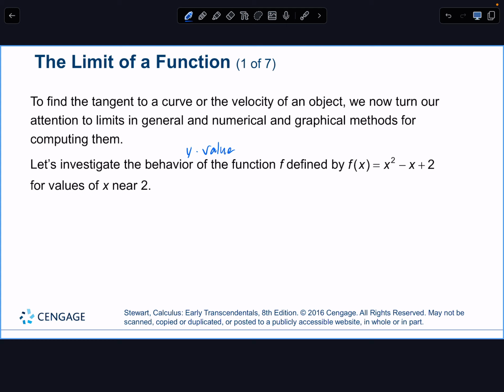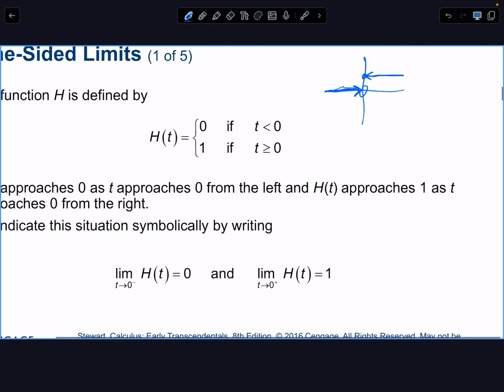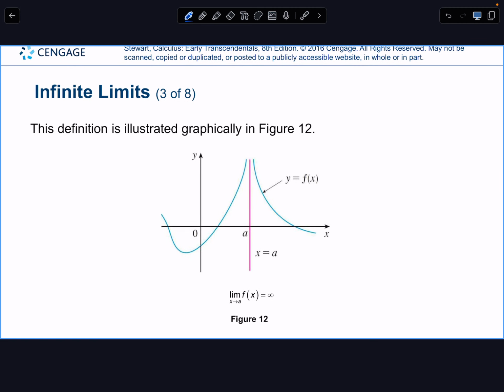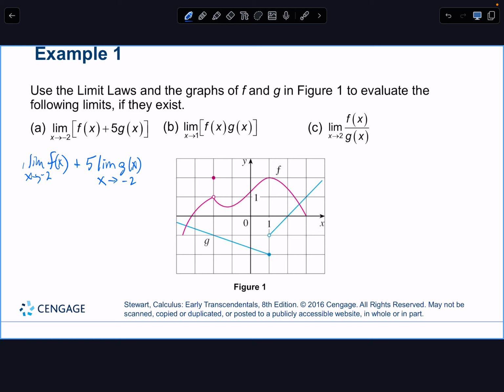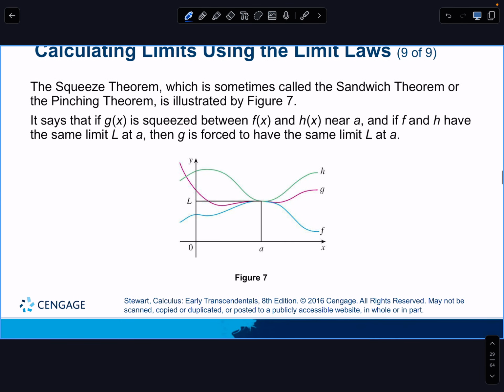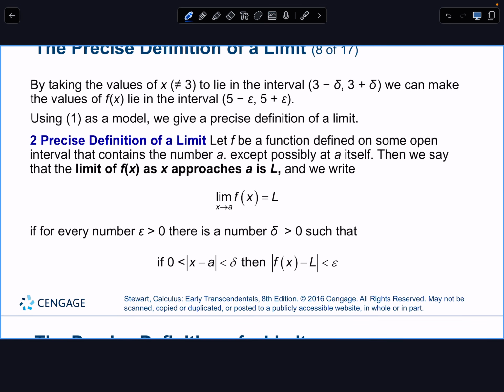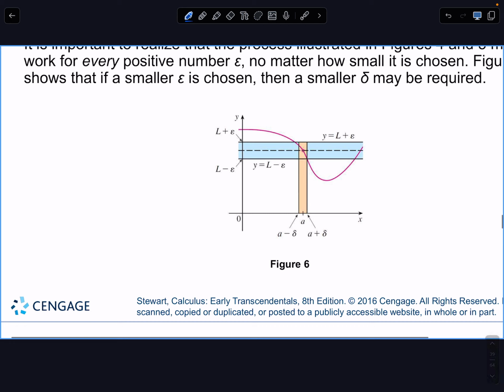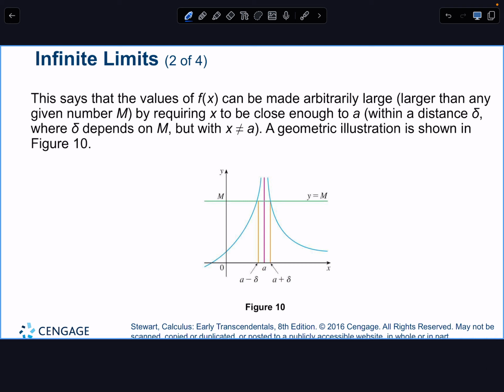2.2 to 2.4 Limits